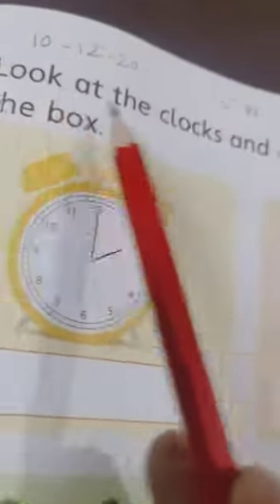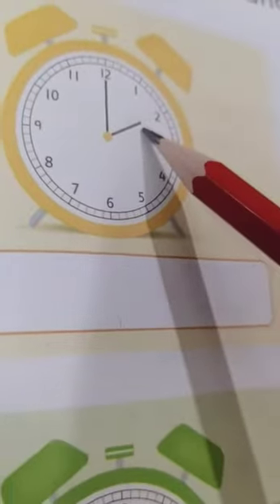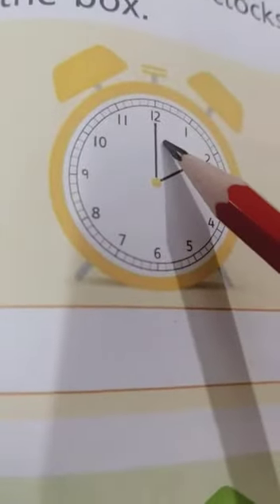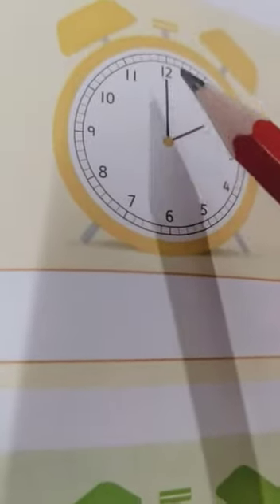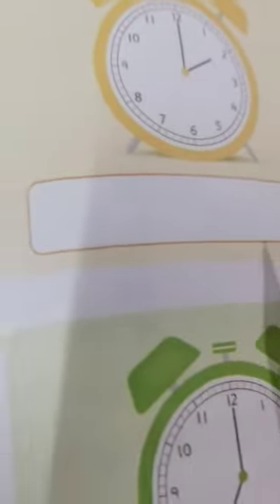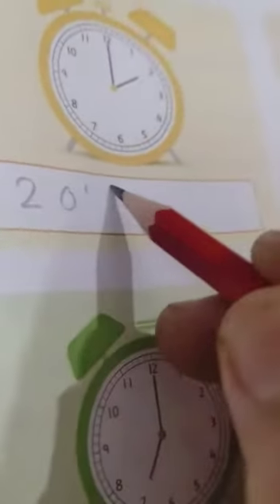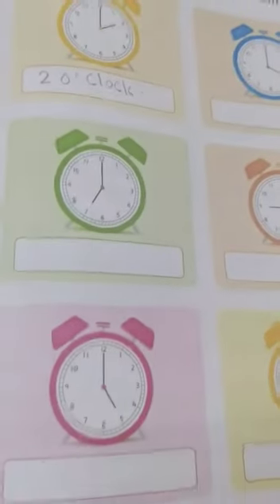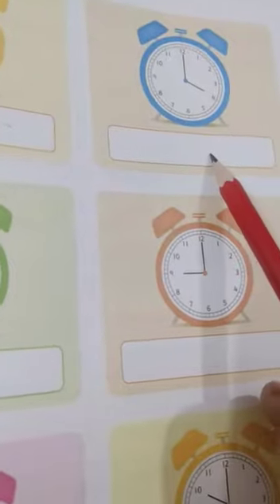nsy Numbers 10th Dec